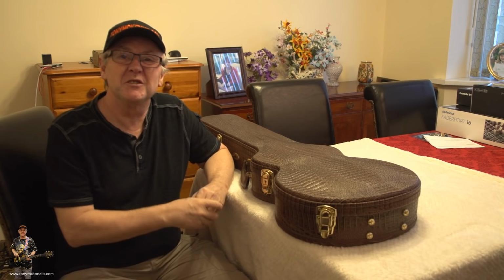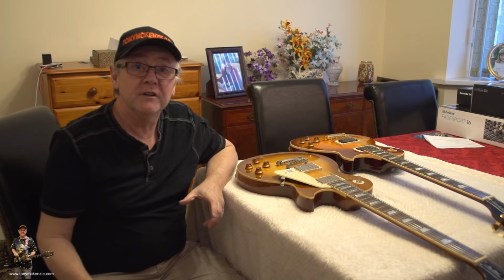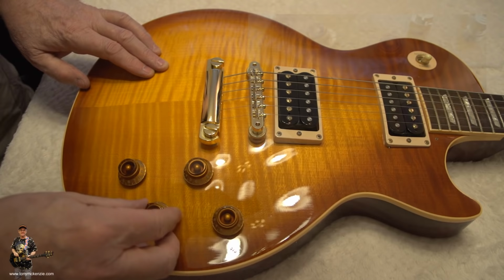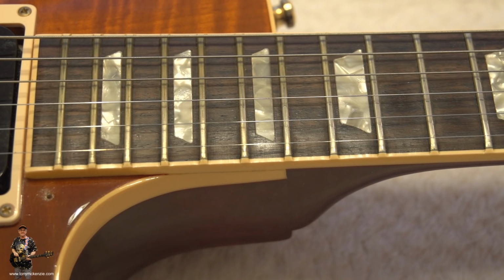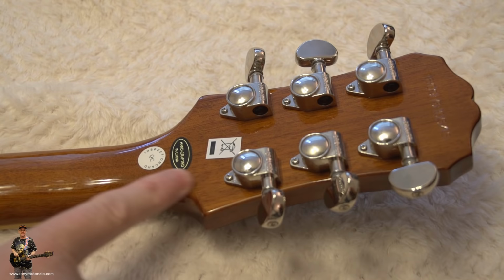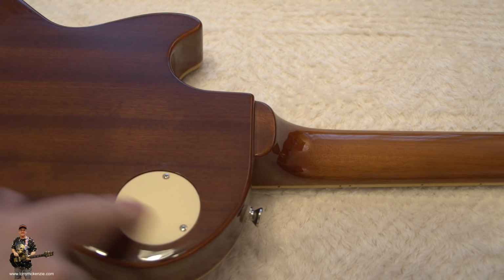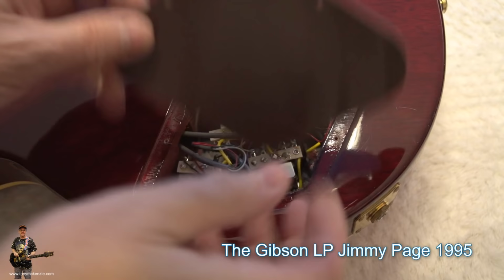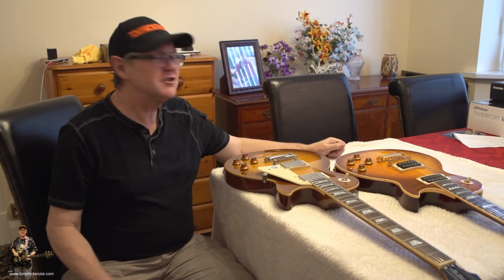Epiphone Les Paul Standard Plus Top Pro compared to Gibson Jimmy Page LP Review tonymckenziecom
Just how good is the Epiphone Standard Plus Top Pro? Gibson Jimmy Page good? Here I compare the two physically and with three tracks of audio. Is the Epiphone changing Gibson guitars forever and are those Far East guitars as good as a real Gibson? Find out in this very close up review.

I decided to show just how good or bad the Chinese Epiphone branded guitars really are (but not the cheap Chinese counterfeits or rubbish models). I loaned this guitar from a friend (Jamie Lee Jones) and carried out pretty extensive tests just to see exactly where that difference might lie between a $700 Epiphone and a $7000 Gibson Jimmy Page Les Paul from 1995.

Can you see it? Can you hear it? some guys will say the Gibson is better and some will say the Epiphone is 'better' whatever that means. Of course I can't show how it feels between the two, but watch the playing and I guess it will speak for itself which guitar has 'that feel and tone' of the two.

If you like this review hop over for more guitar and amp reviews.

All Trademarks Acknowledged.